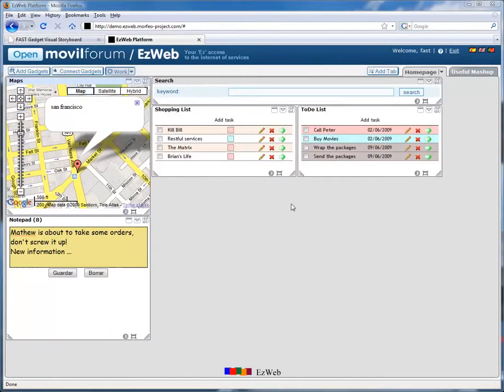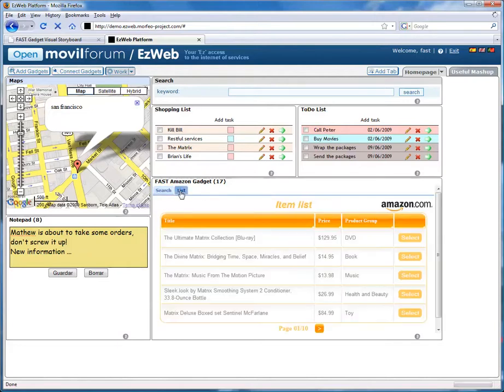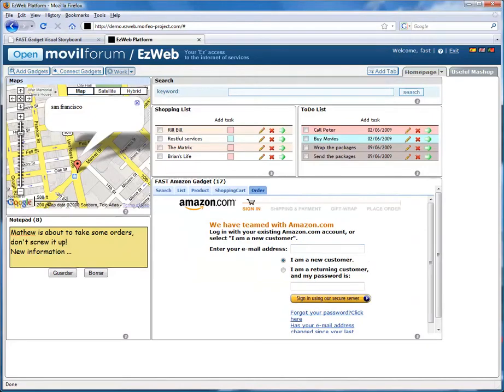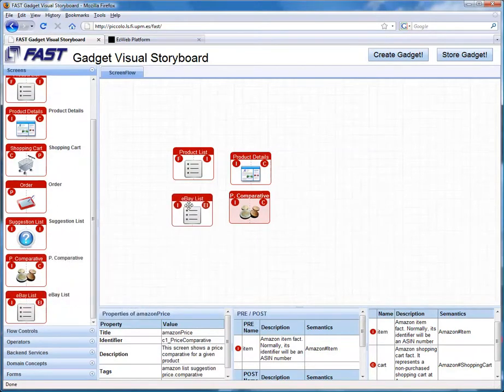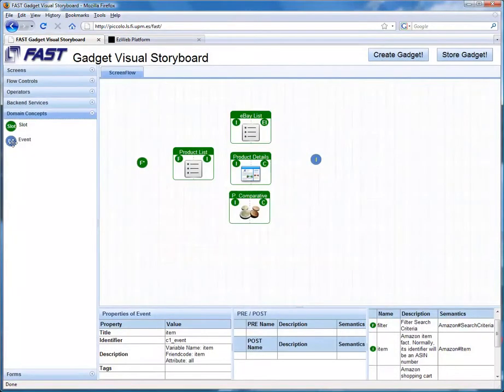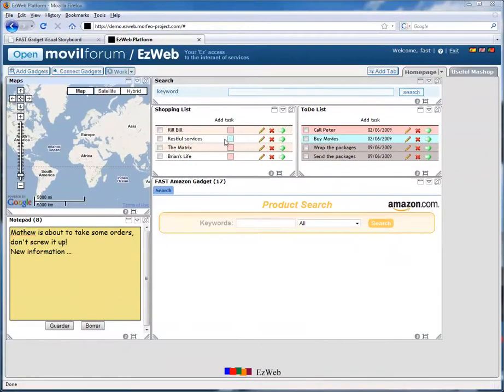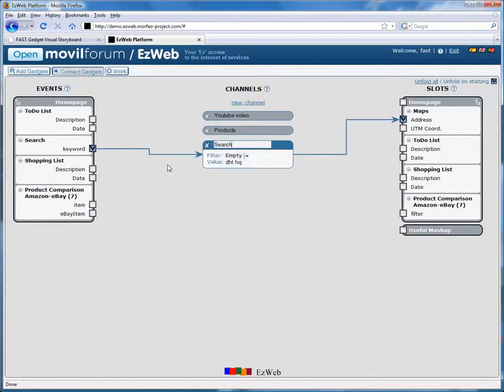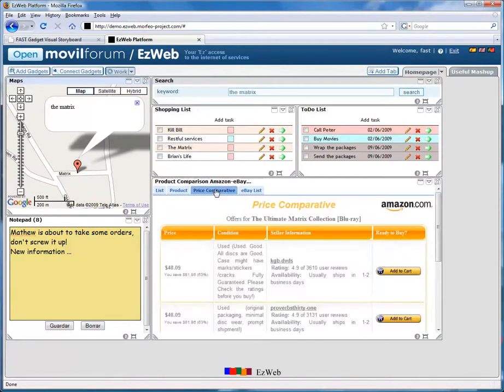FAST GVS - Manual Part II